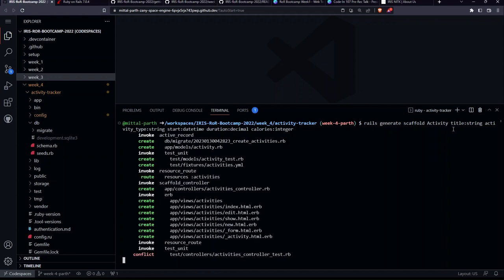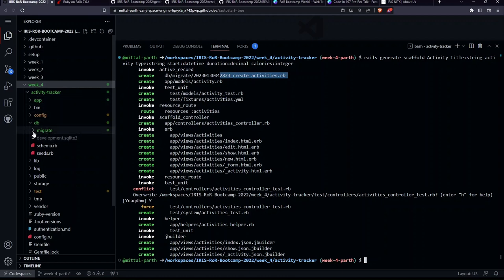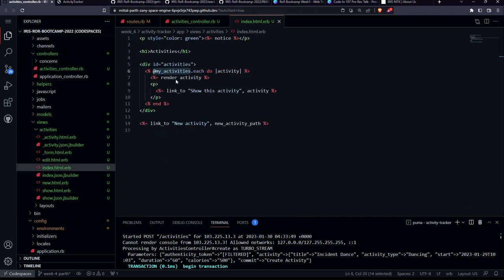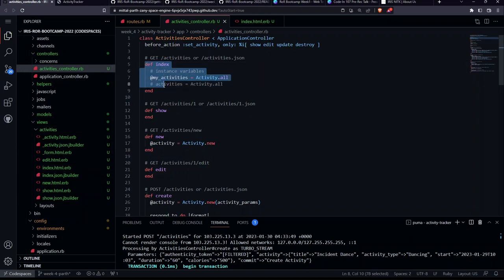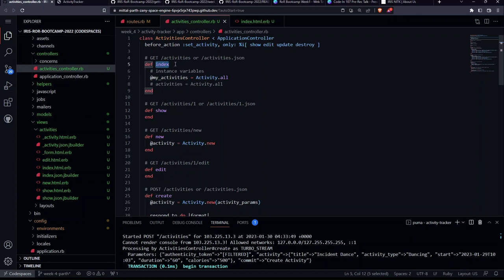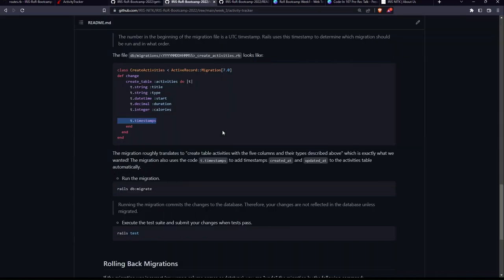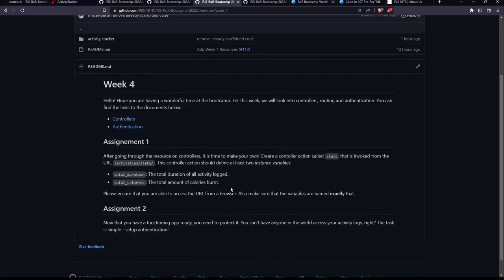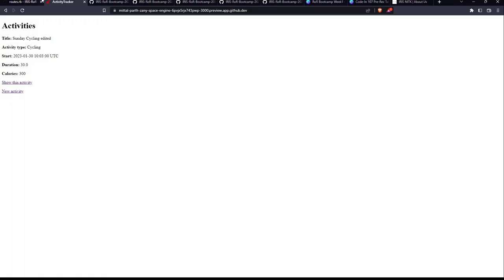IRIS Ruby on Rails Bootcamp '22 - '23 | Week 04 | Controllers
This week, we'll take a look at the brain of the application - the Controller. We'll learn about Scaffolding and Routing with a deeper understanding of how everything works together. Later we'll also learn about Authentication and add features like Sign In and Registration.